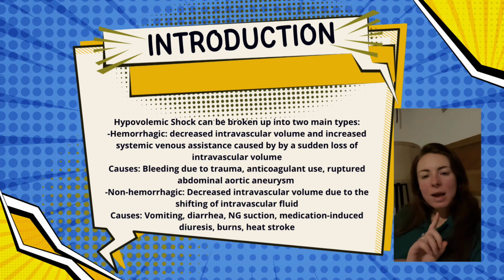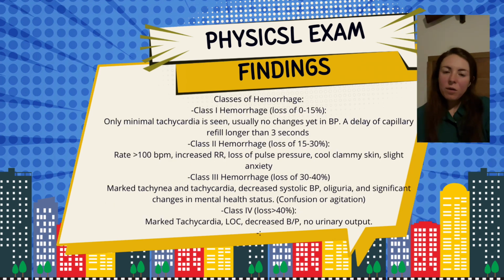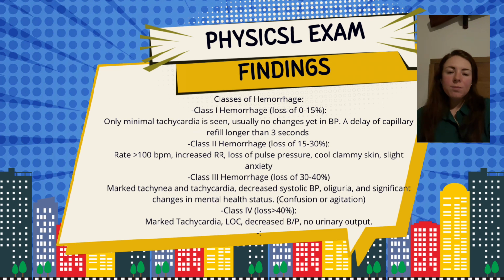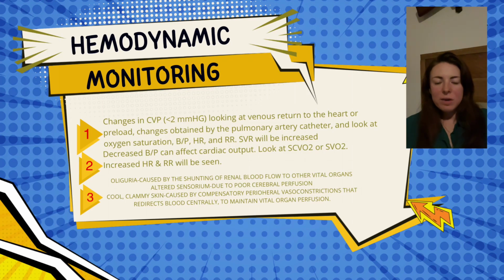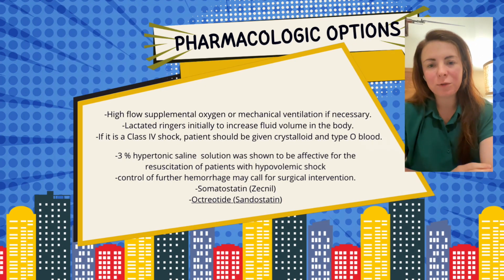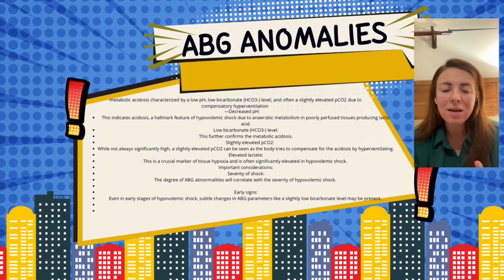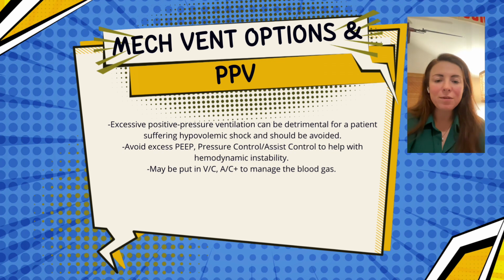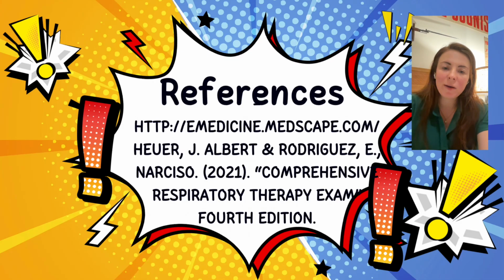Hypovolemic Shock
Looking at hemodynamic parameters, vital signs, etc…